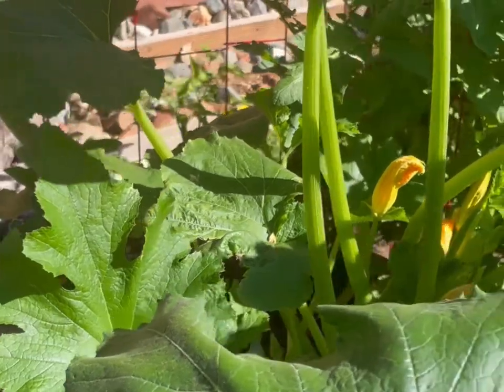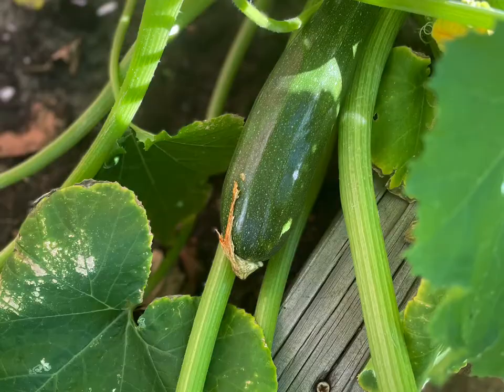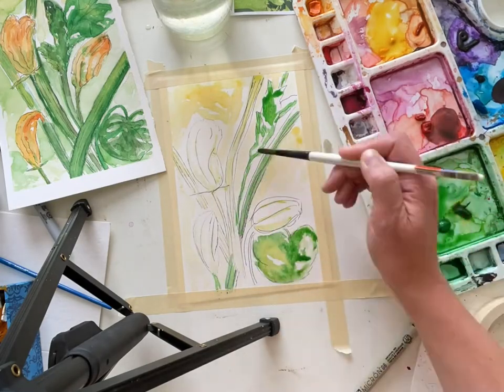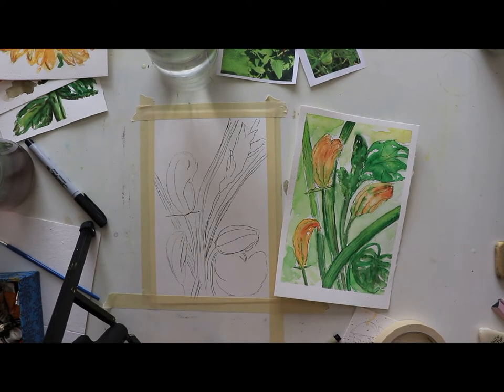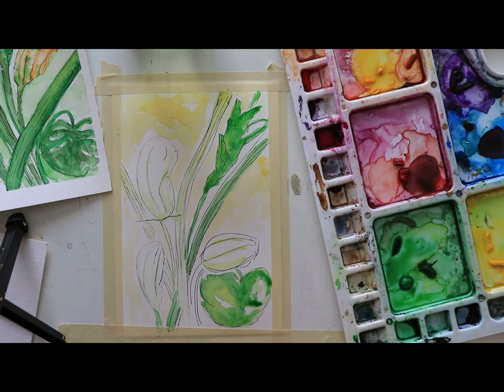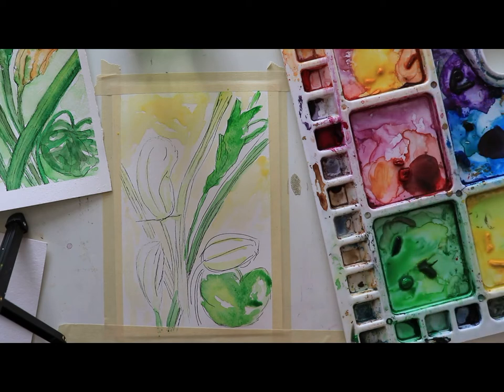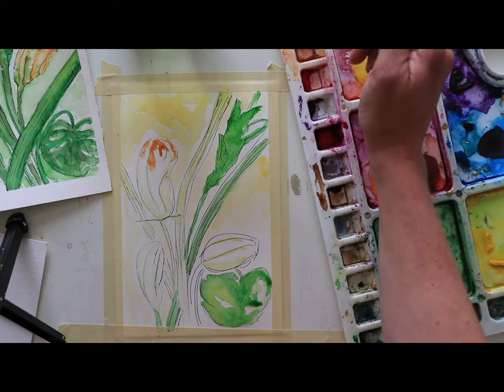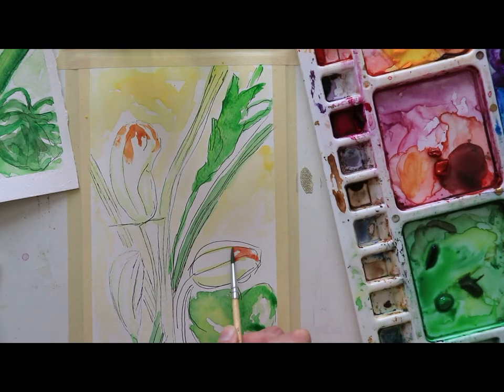How to Paint Watercolor Zucchini Blooms / The Garden Series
The second veggie "flower" we are painting in the "The Garden Series" are these vibrant zucchini blooms!

I am using my mom's garden for inspiration. You can paint along with my images. Or, you might want to take pictures of your own garden and create your own watercolors based on what you are growing!

If you have the summer painting palette we created last week, use those colors as your guide.

Supplies you'll need:

Watercolor paper: 6x9 inch, 140lb paper
Masking tape
Watercolor Paints: hookers green (medium), permanent green, cadmium orange (light), yellow cadmium (light hue), optional - cadmium red (light)
Micron pen
Watercolor brush - one medium round tip paintbrush, size 6 or 8 / one small brush, size 2
Towel or paper towel